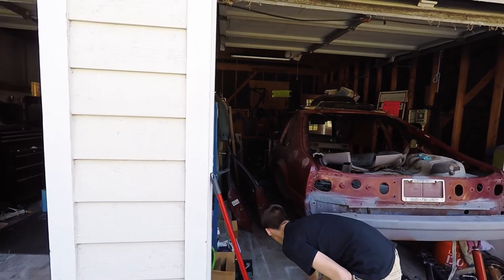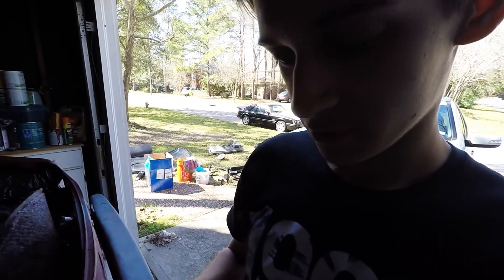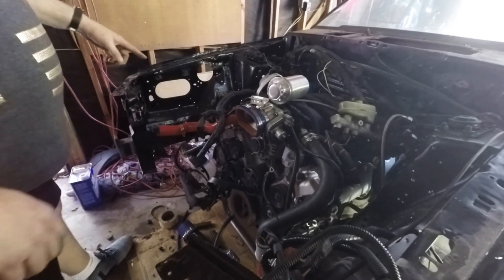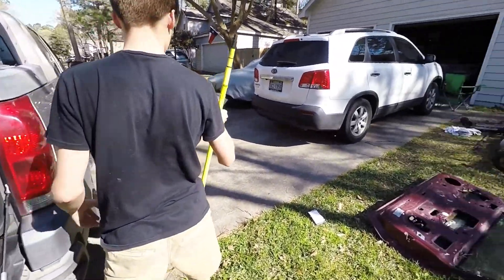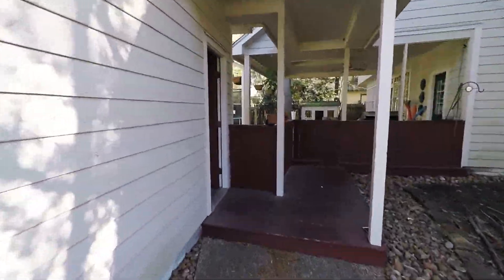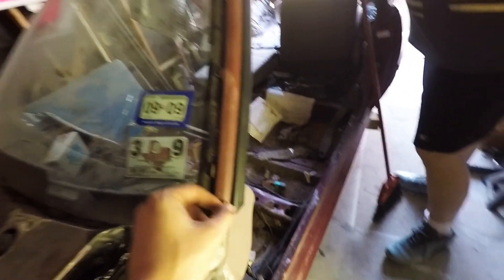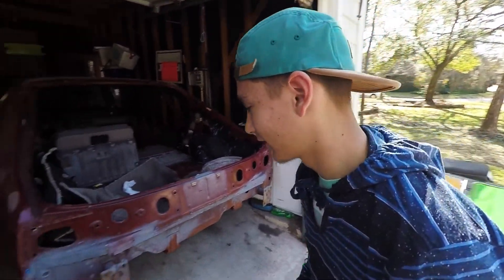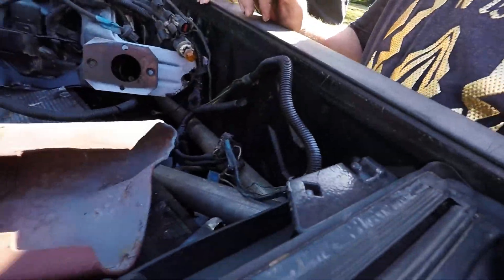Fox Body Build Ep. 1: Making Space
We clear out Logan's garage to try to slide out the old rusty Mustang shell.. Key word there is try.